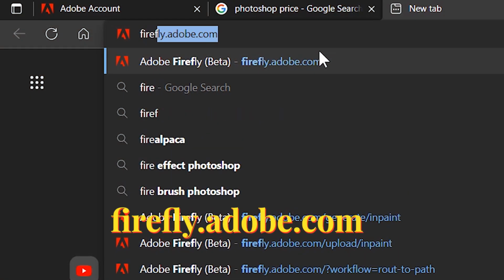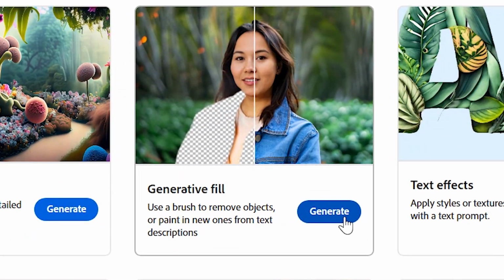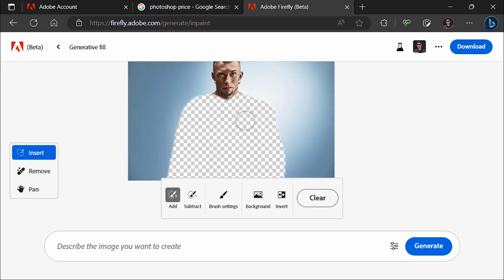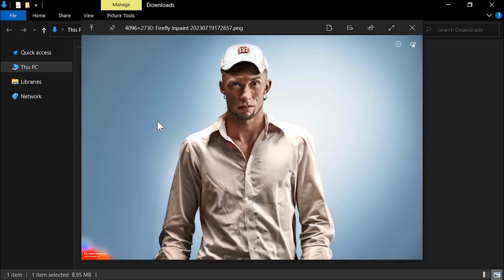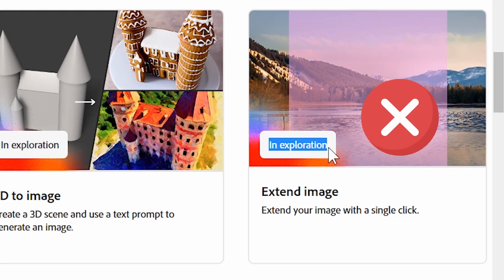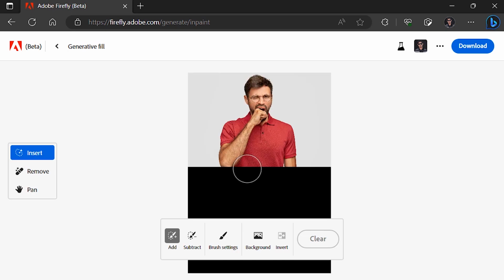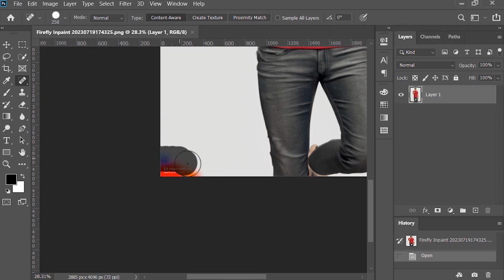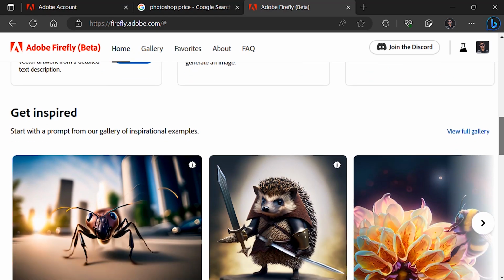Use Photoshop Generative Fill for Free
Photoshop Generative Fill is a powerful tool that can help you fill in the gaps in your images, create realistic backgrounds, and remove unwanted objects. In this video, I will show you how to use Photoshop Generative Fill for free, without any subscription or download. You will learn how to access the tool online, how to upload your images, how to adjust the settings, and how to save and share your results. Whether you are a beginner or a pro, you will find this tool useful and fun to use. Watch this video and discover how to use Photoshop Generative Fill for free!